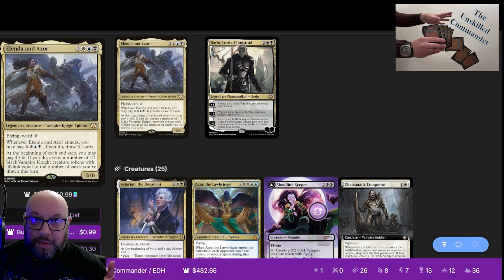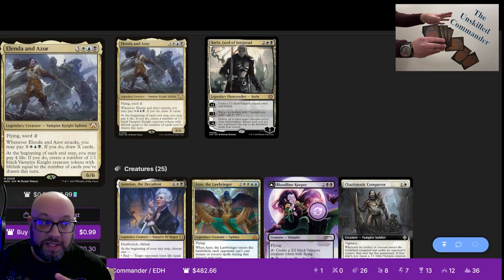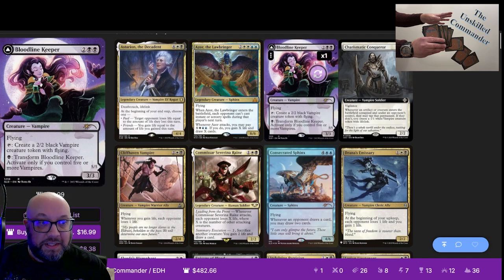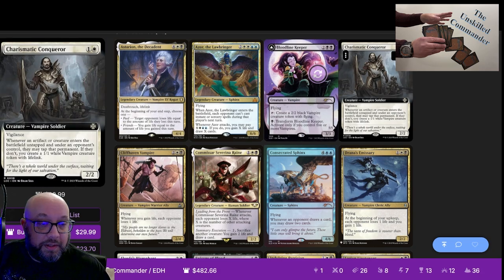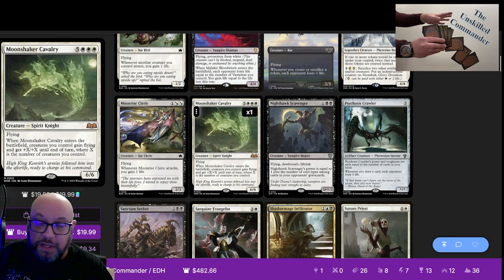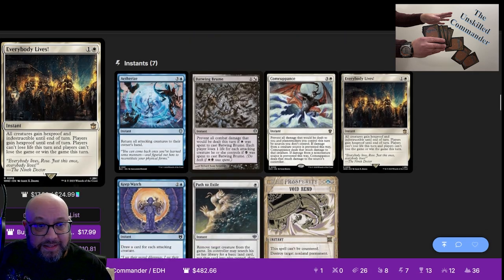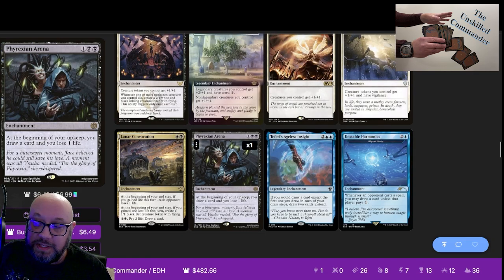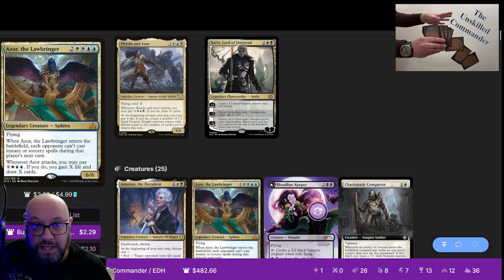Vampire Card Draw? Can it be good? The Unskilled Commander MTG EDH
Lets go over An Elenda and Azor Commander deck in this episode of Deck Break-it-Down.